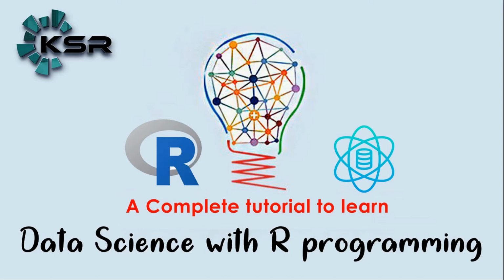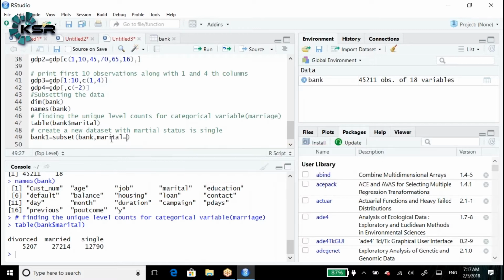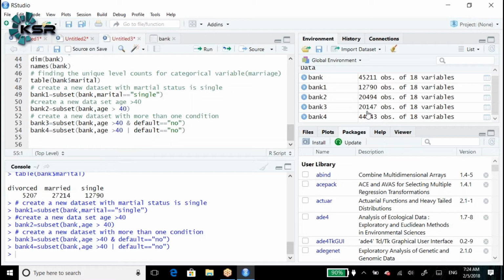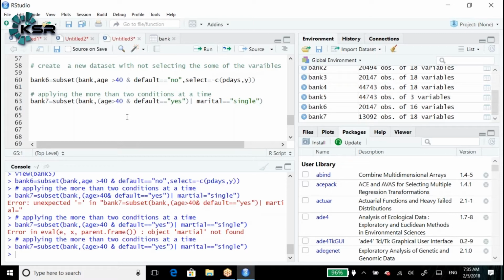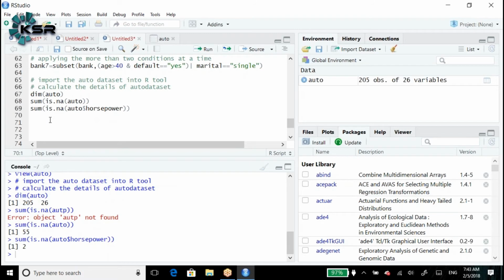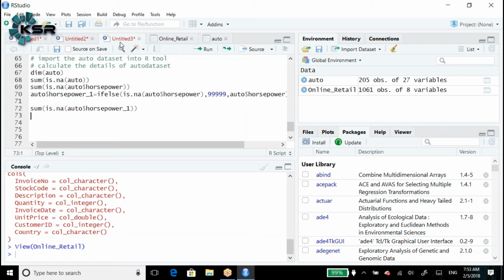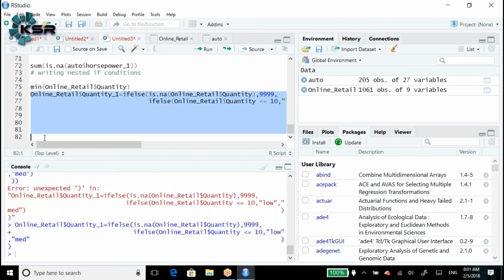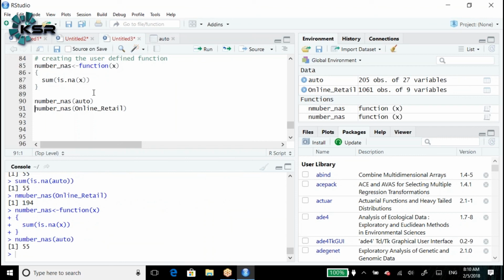R For Data Science Full Course |Data Science with R -Part-10